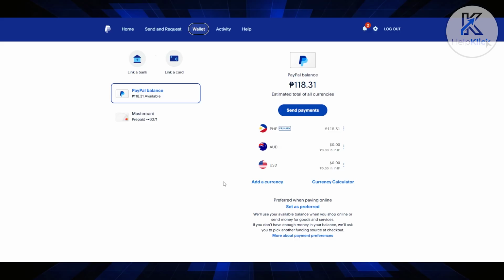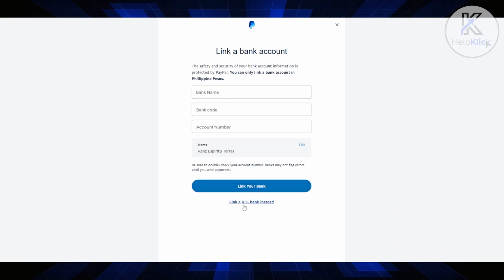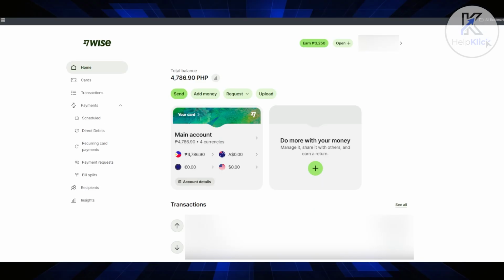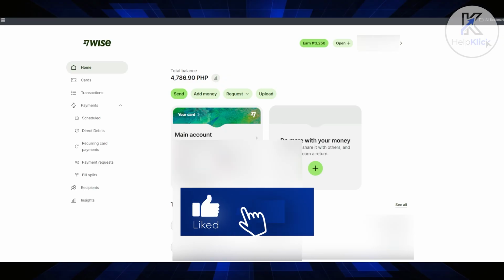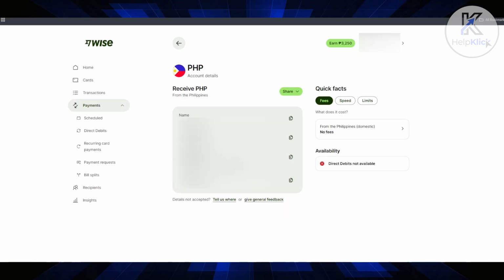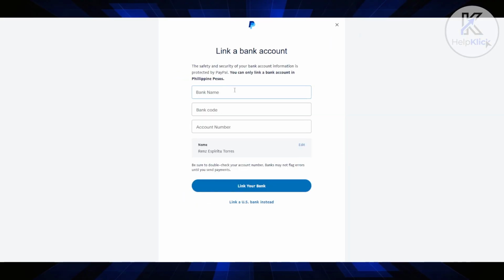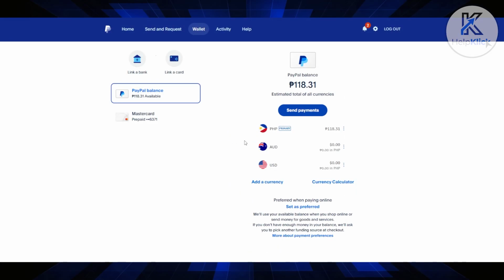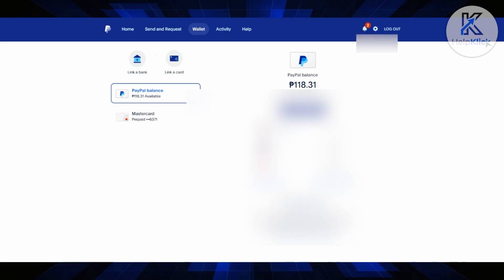How to Send Money From PayPal to Wise Account (2026)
In this video, I show you the complete process of transferring funds from your PayPal account directly to Wise in 2026.
This quick step-by-step tutorial covers PayPal to Wise transfer guide, moving money from PayPal to Wise wallet, connecting PayPal with Wise account. Want to know how to link PayPal and Wise for instant transfers?